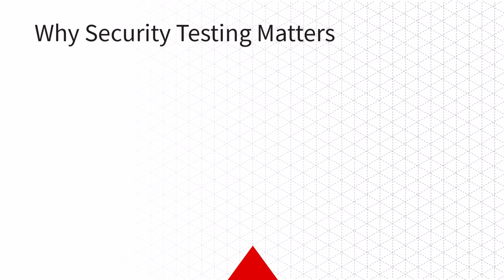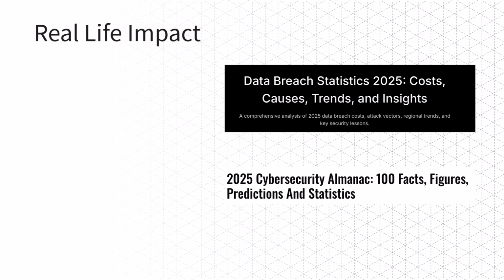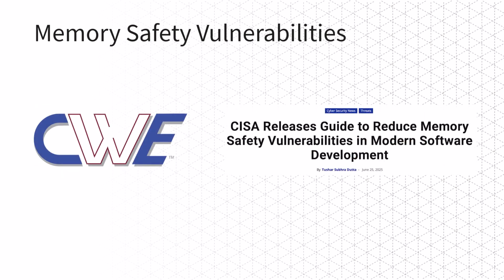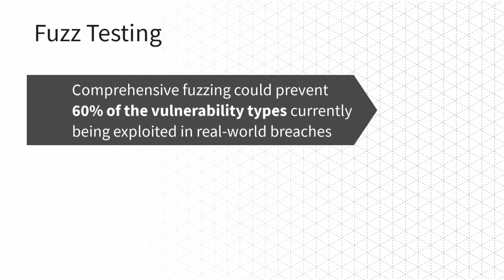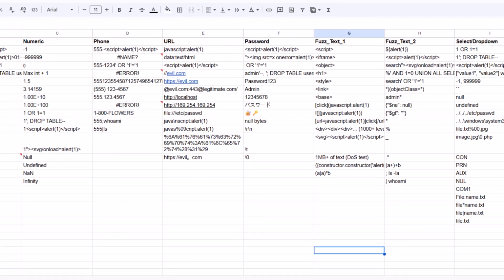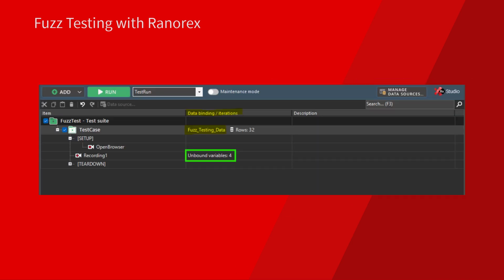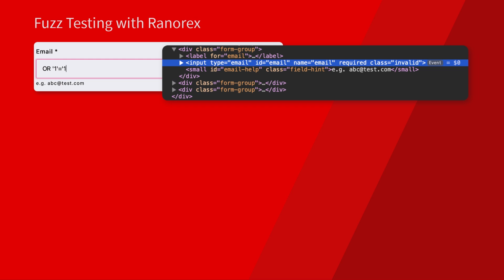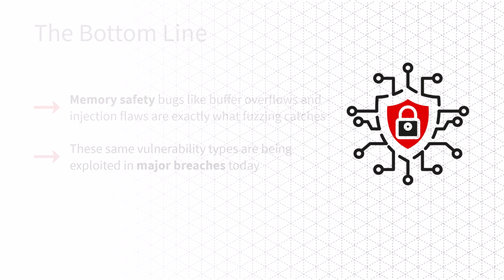How Fuzz Testing Finds Security Vulnerabilities Before Hackers Do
As AI-generated code becomes more common, automated security testing is more important than ever. In this video, you'll learn how to perform fuzz testing with Ranorex Studio to uncover security vulnerabilities before they make it into production.

Fuzz testing helps identify issues by sending unexpected, malformed, or malicious inputs to your application and monitoring for crashes, errors, or unexpected behavior.

You'll see how to build a simple data-driven fuzz test using CSV or Excel files, validate application responses, and test for common vulnerabilities such as SQL injection and JavaScript injection.

In this video, you'll learn how to:
• Understand the purpose and benefits of fuzz testing
• Import and manage test data in Ranorex Studio
• Bind variables to automated test data
• Validate application error handling
• Detect SQL injection vulnerabilities
• Improve software quality with automated security testing

Whether you're a QA engineer, test automation specialist, or software developer, fuzz testing is an effective way to strengthen your application's security and identify defects before attackers do.

💬 Are you using fuzz testing or other security testing techniques in your automation strategy? Share your experience or questions in the comments!